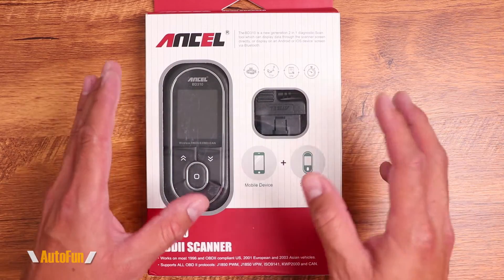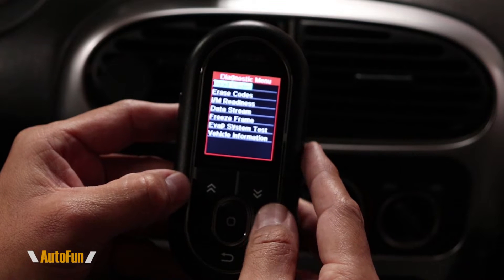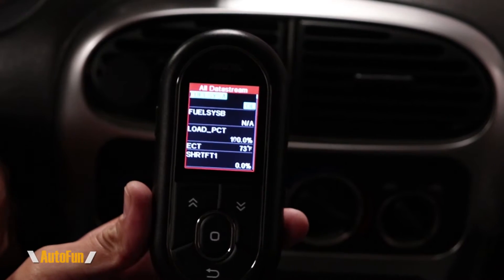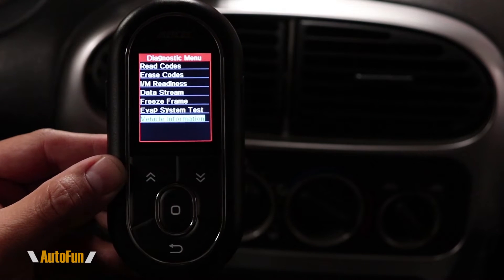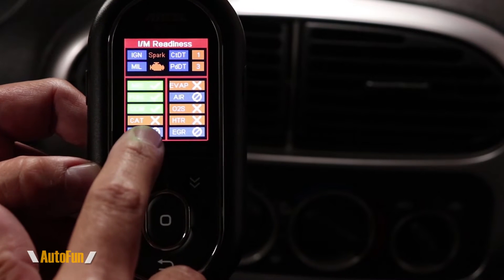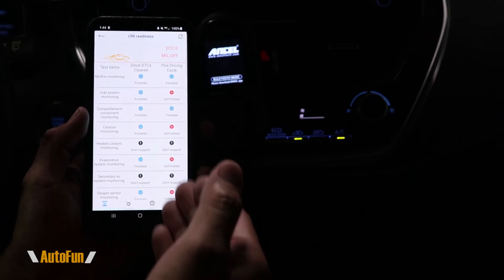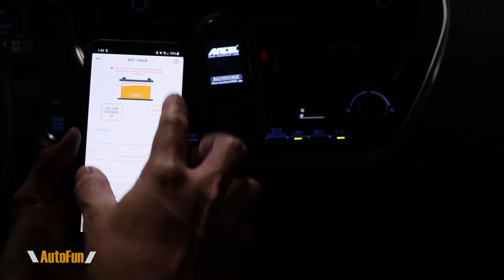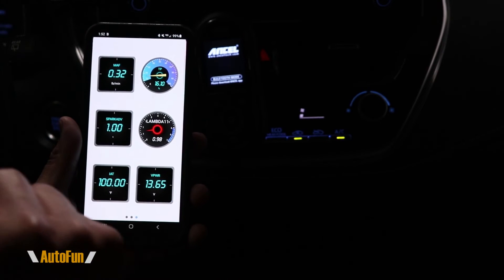Ancel BD310 OBD2 Scanner Review (Heads Up Display & Performance Gauge Mode)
This OBDII Scanner Code Reader supports Bluetooth App.
Link to the scanner
Anti Slip Car Mount
HUD Windshield Film

Chapters:
0:00 Intro & Unboxing
2:25 Accessories
3:15 OBD2 Mode
5:10 Live Data Mode
7:25 Meter Mode
9:05 App Features
10:20 Emission Readiness
11:50 Battery Test
12:36 Gauge Mode
13:30 HUD Mode
14:45 Profiles
15:25 Live Alerts
16:05 Final Thoughts